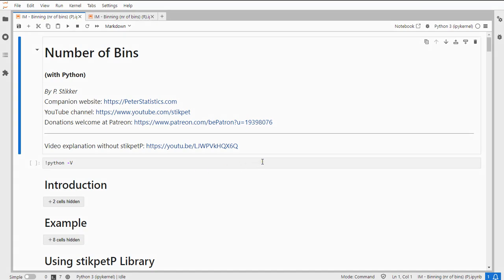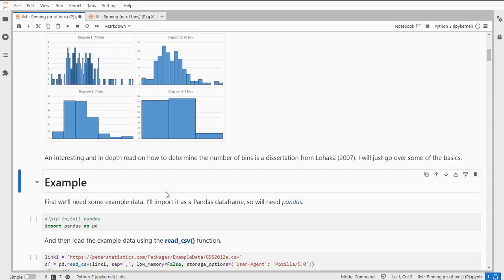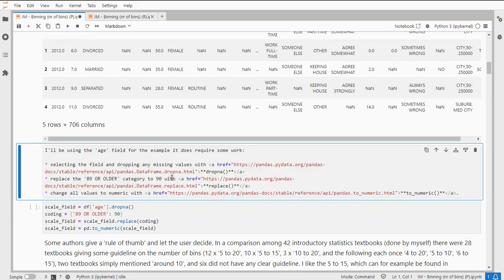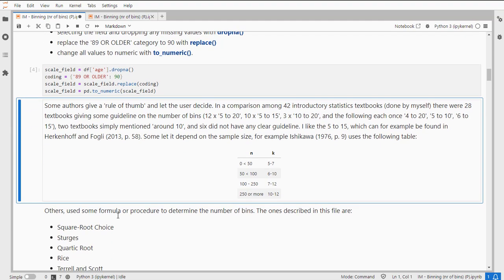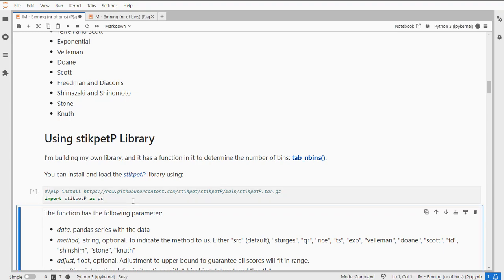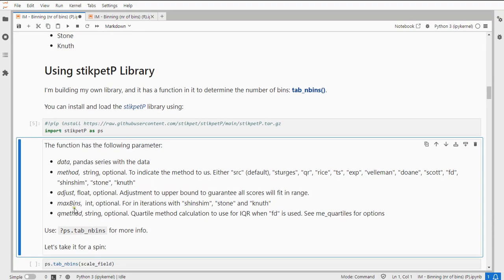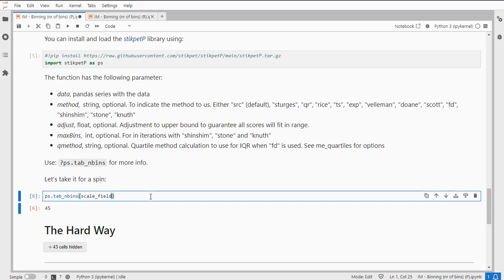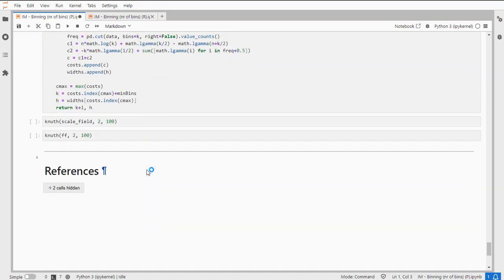Python - Number of Bins with stikpetP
Instructional video on how to determine the number of bins to use, with Python and stikpetP library.